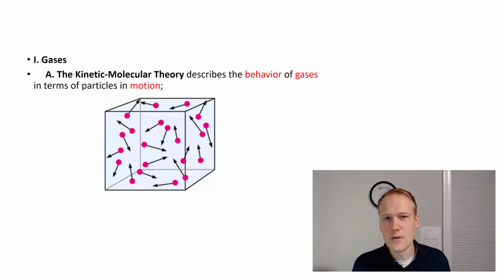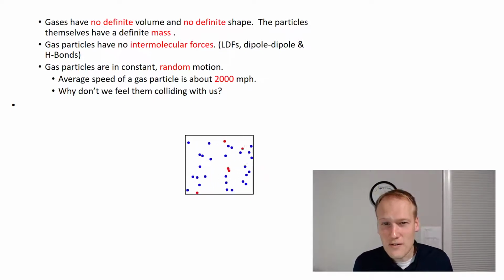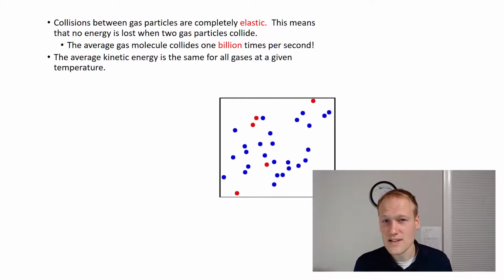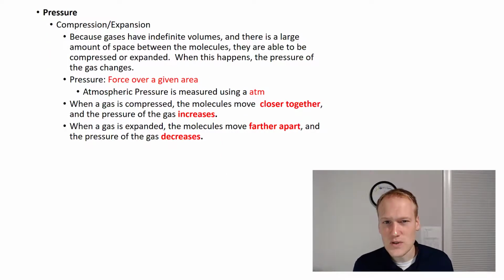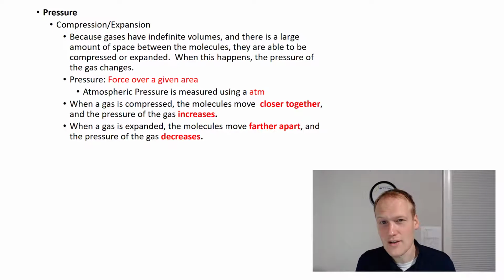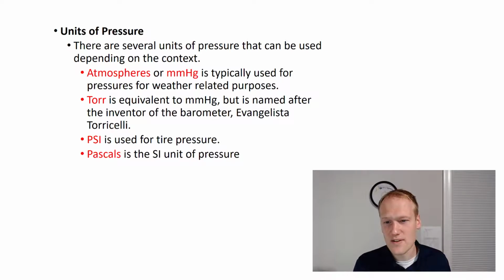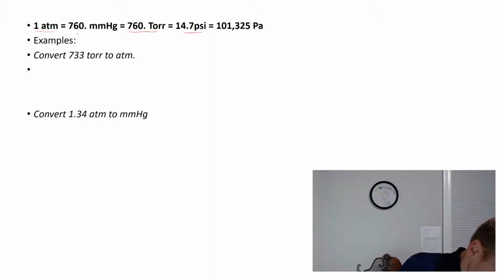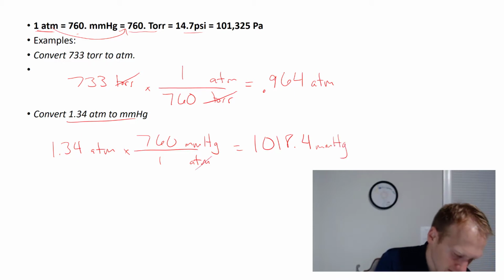Chem I - 11.1 - Properties of Gases